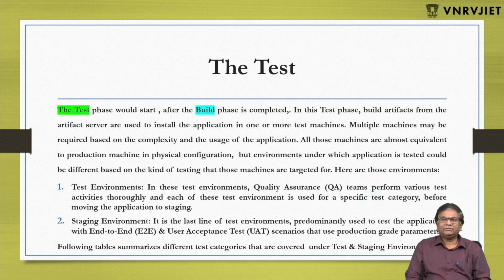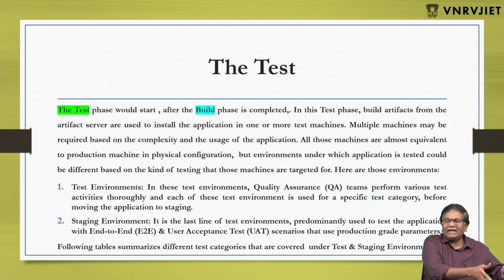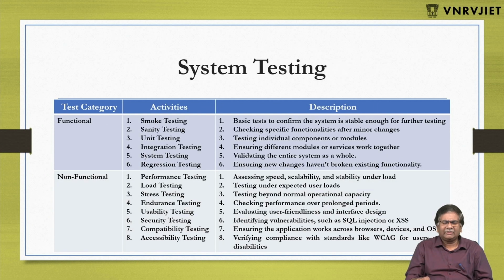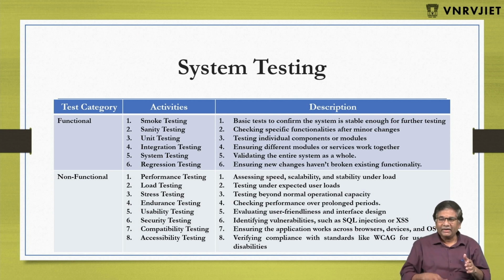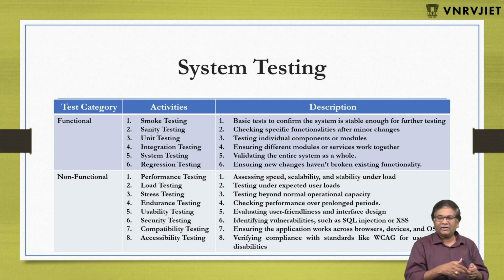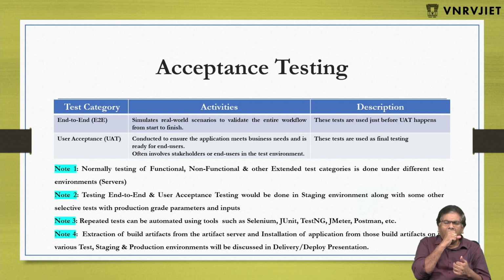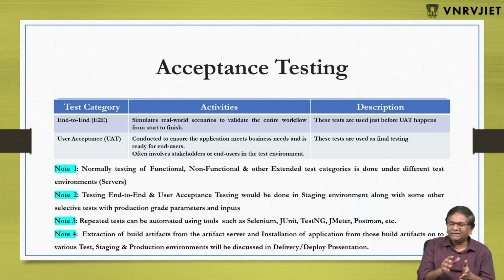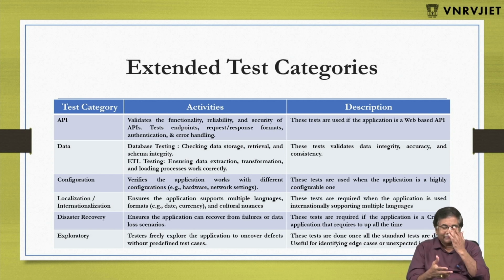DevOps Phases : Test by Mr. BS Satyadev